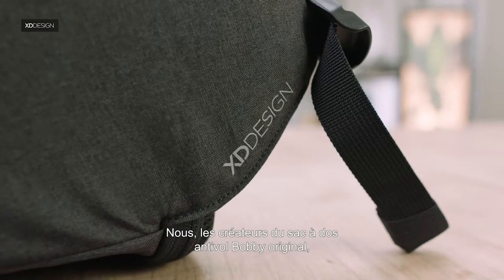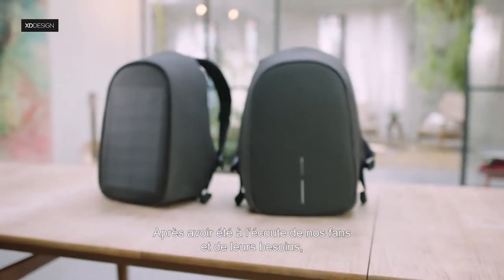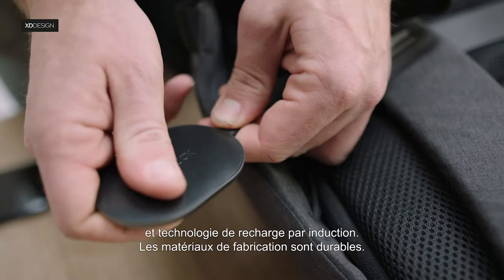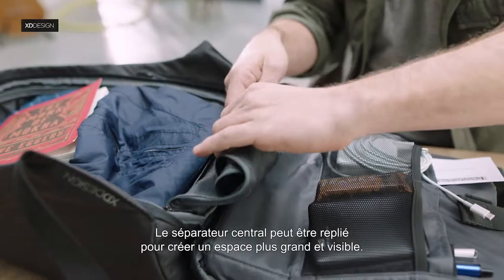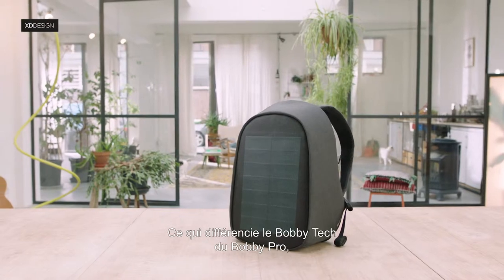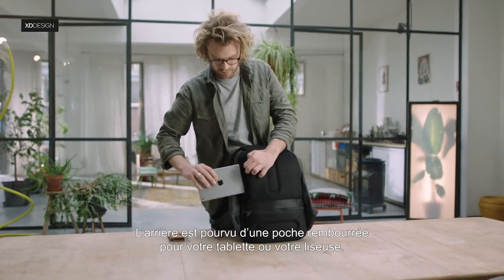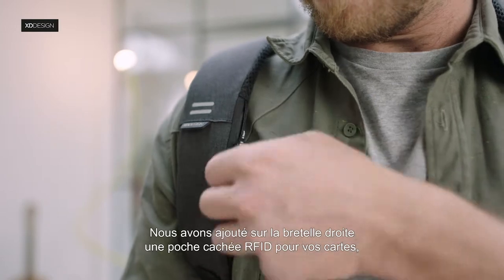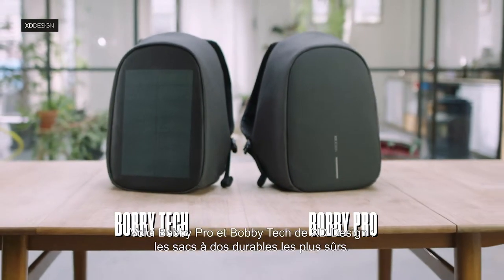The Bobby Tech & Bobby PRO - French subtitles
It's here: The new BOBBY TECH & BOBBY PRO!

The newest generation premium Bobby Anti-Theft Backpacks is now available on Kickstarter.
Both backpacks include:
- Removable/adjustable compartment organizers
- Extra middle layer, which can be tucked away
- Fidlock System with phone holder & bottle holder
- Regular USB and C-type USB connection
- 2 RFID pockets
- Extra hidden kindle/book pocket
- Lockable zippers
- Eco-friendly materials
- Extensible key chain

The Bobby Tech extra MAIN features:
- Front solar panel to charge your phone or tablet
- Wireless charging module